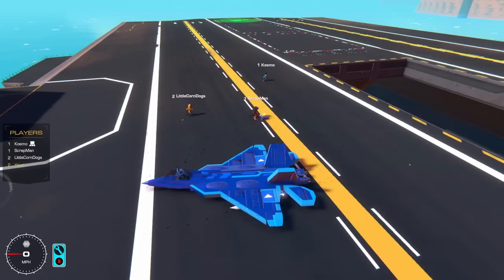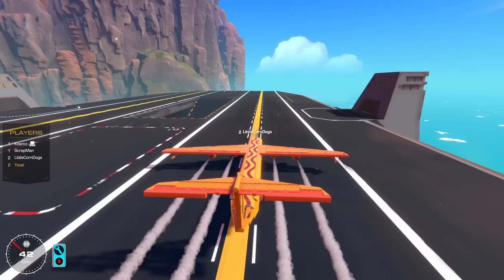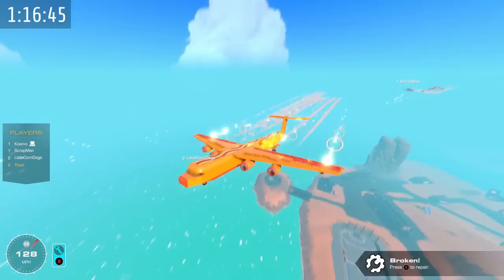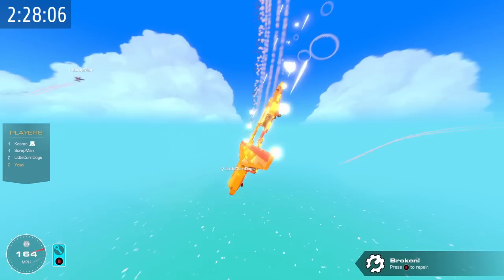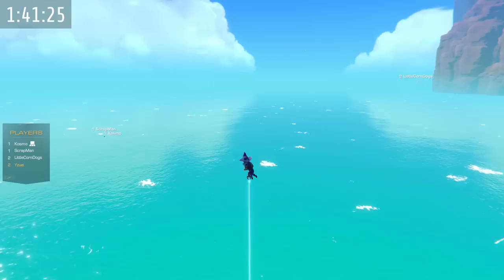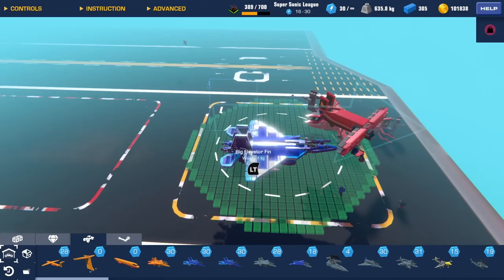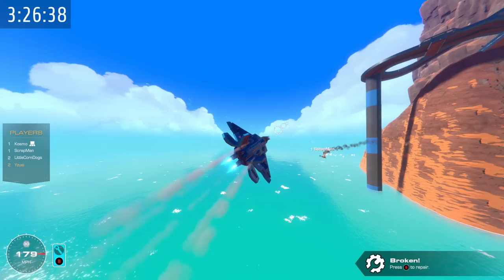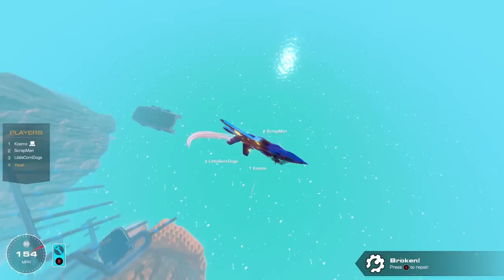2v2 Taking Down CARGO Planes in FIGHTER JETS! (Airborne Challenge REMATCH) | Trailmakers Multiplayer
The Airborne Rematch of the Century!!!

Become a member of this growing community and get all the latest updates and news special events!
And Stay Notified when I Upload!